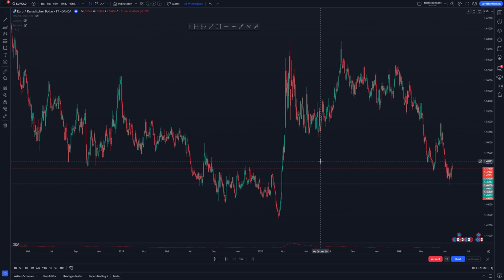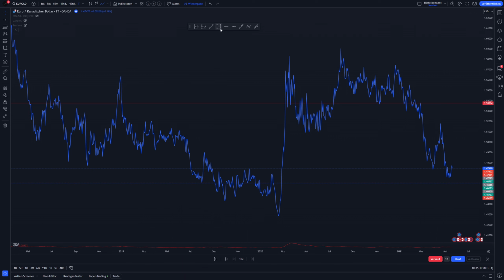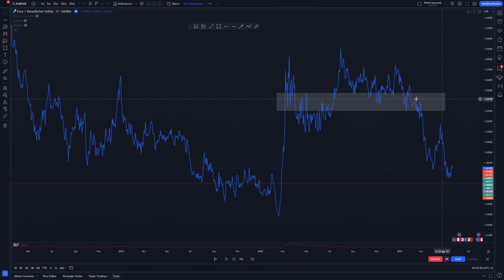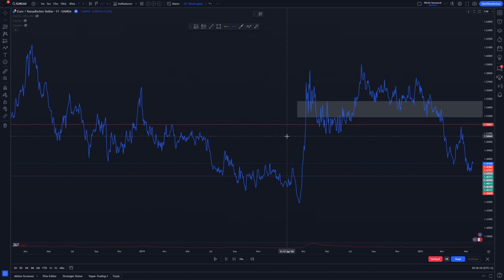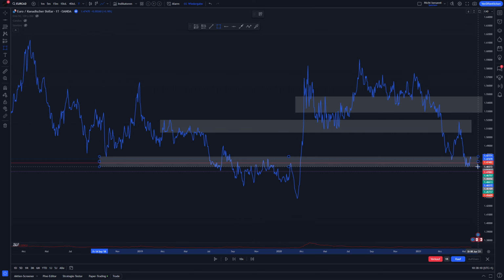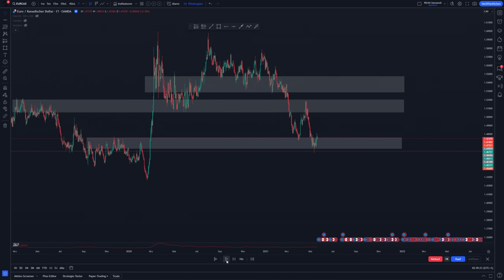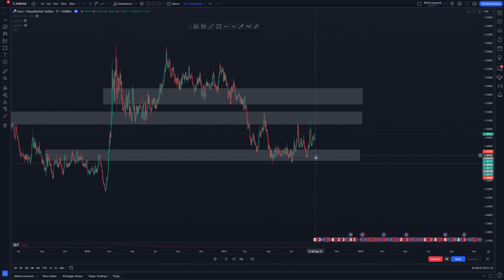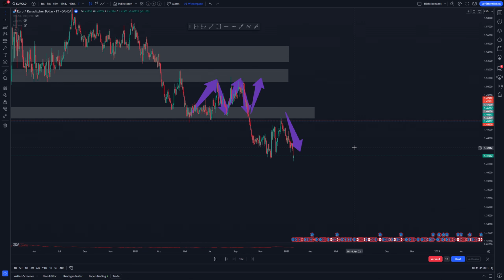Easy Way To Draw Reliable TRADING ZONES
I explain how everyone can easily draw trading zones that actually work.